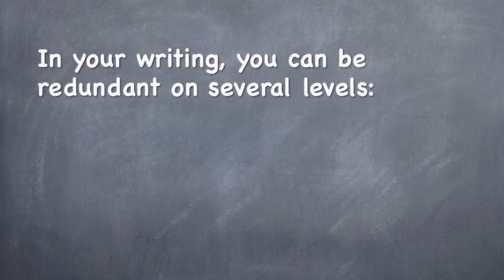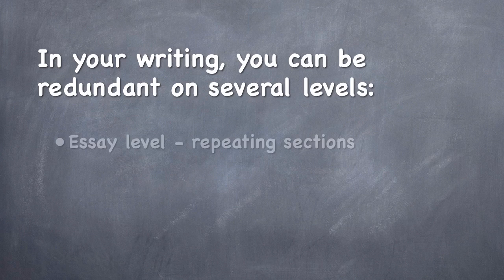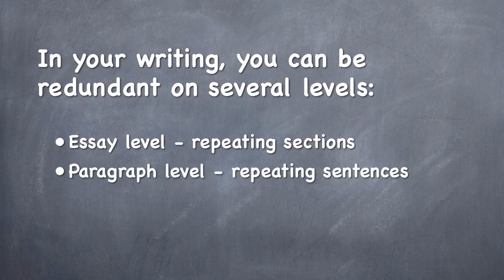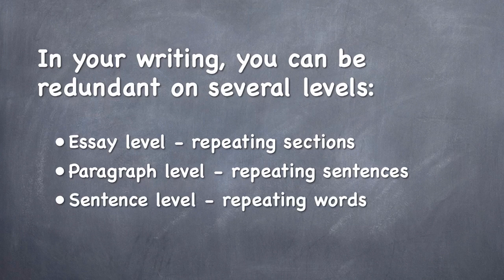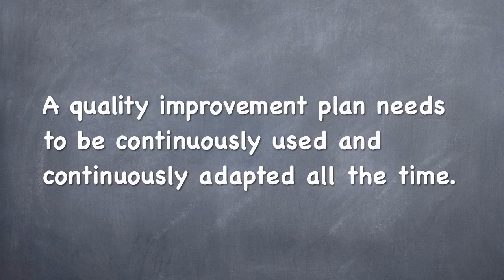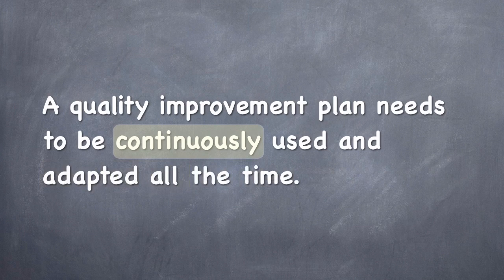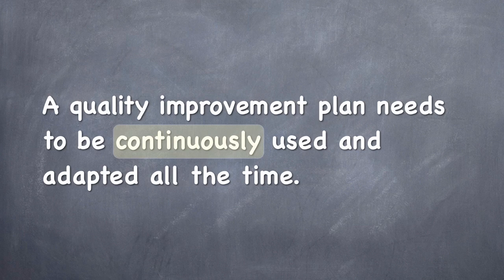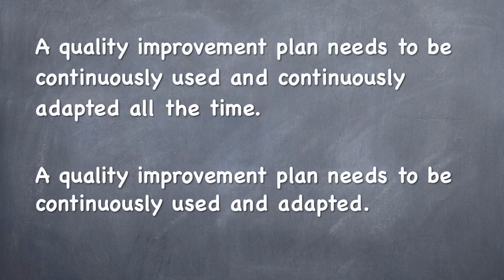Improve Your Sentences: Stop Repeating Yourself to Death